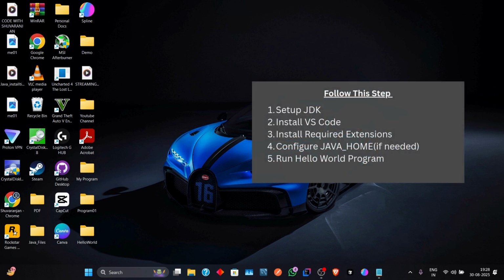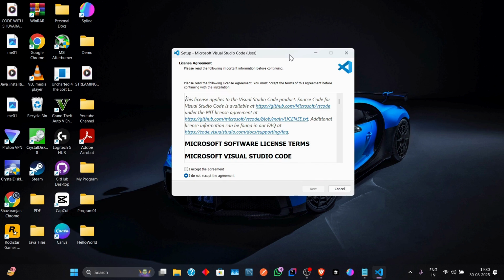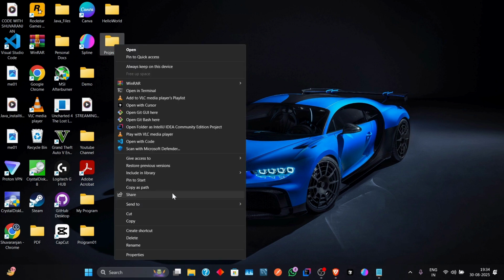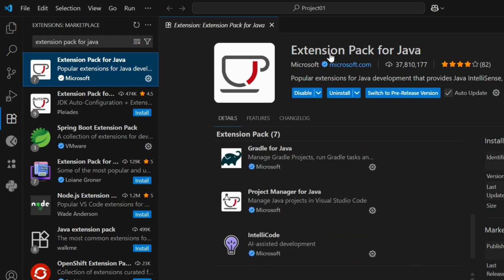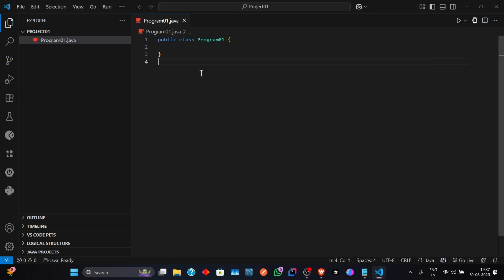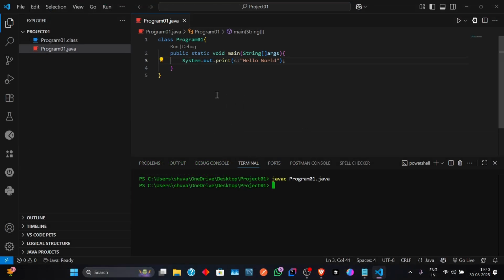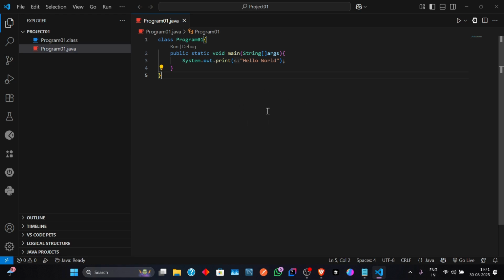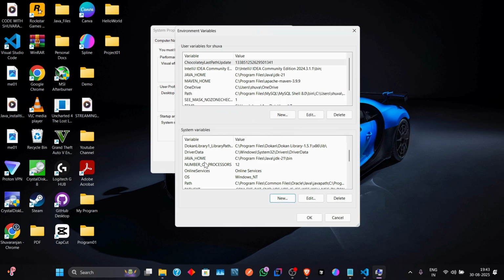java setup in vscode | setup java in visual studio code 2025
In this video, I’ll show you how to set up Java on Visual Studio Code in 2025 step by step.
Whether you are a beginner or preparing for projects, this guide will help you install Java, configure VS Code, and get everything ready for smooth development.

✅ What you’ll learn in this video:
1.Install Latest Visual Studio Code Editor
2.How to Install Extension in Vs Code
3.Configure JAVA_HOME variable
4.First HelloWorld Program